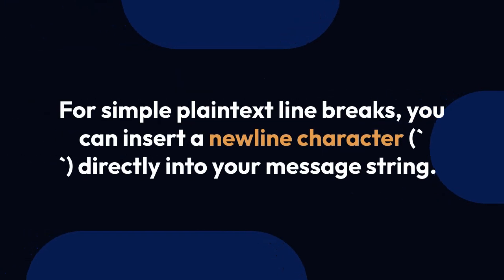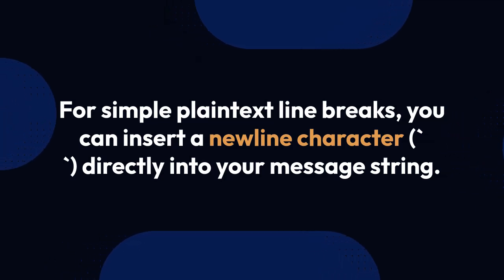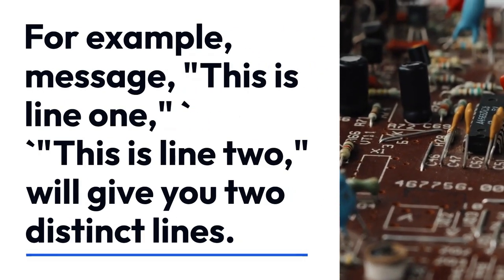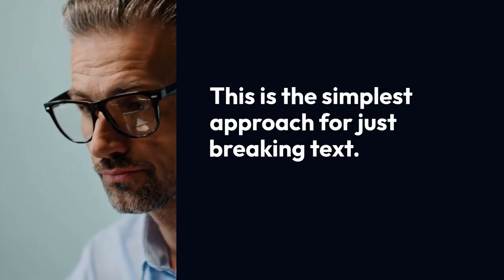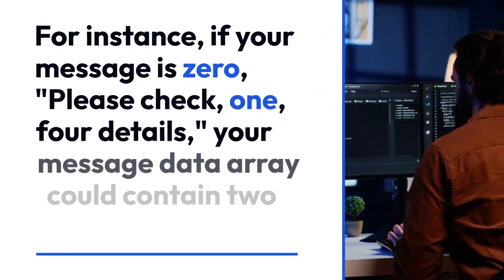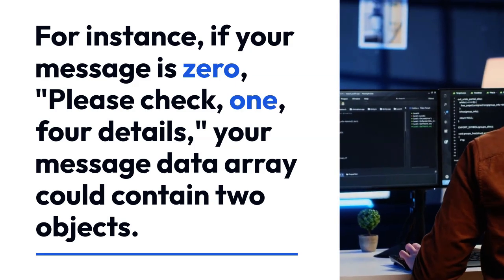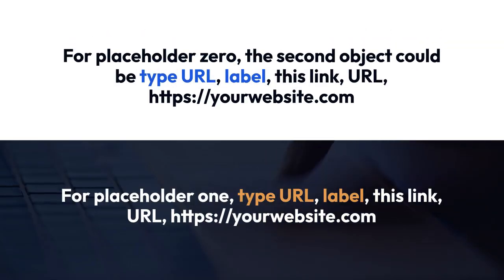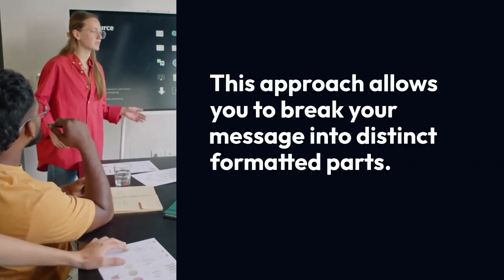Salesforce: How to display toast message in multiple lines using LWC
The standard `lightning/platformShowToastEvent` in LWC does not natively support displaying multi-line messages using HTML tags like `--br/--` or newline characters (`\n`) within its `message` property. The `message` content is treated as plain text, meaning any HTML is escaped and newline characters are collapsed, resulting in a single-line display. To achieve a multi-line toast-like notification, the recommended approach is to create a custom LWC component. This custom component would mimic the visual appearance and behavior of a toast, allowing you to incorporate `lightning-formatted-rich-text` or multiple `div` elements to render your content across several lines. You would then imperatively show and hide this custom component using JavaScript, giving you full control over its content and styling, including the ability to display rich, multi-line text dynamically. This method provides the flexibility needed when the default toast event's capabilities are insufficient for complex display requirements.